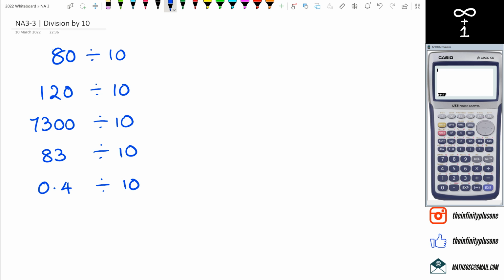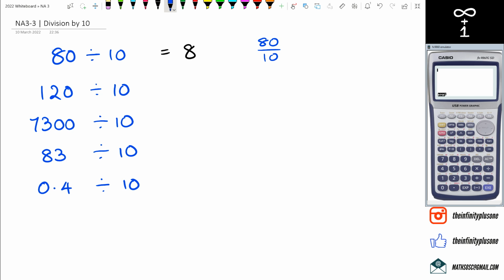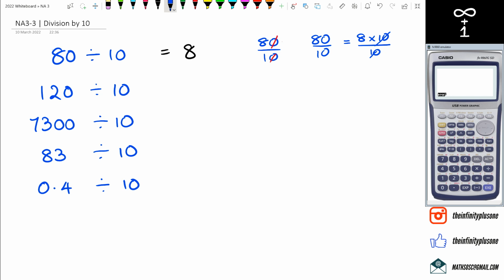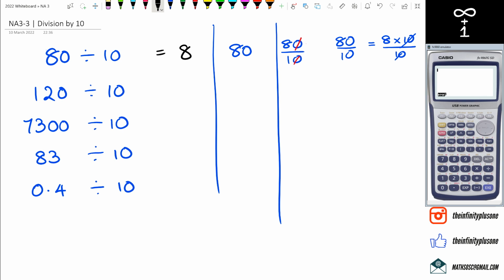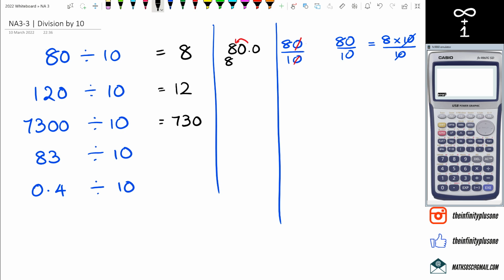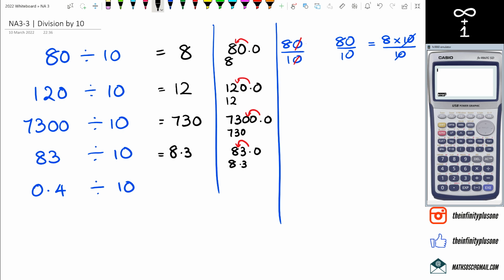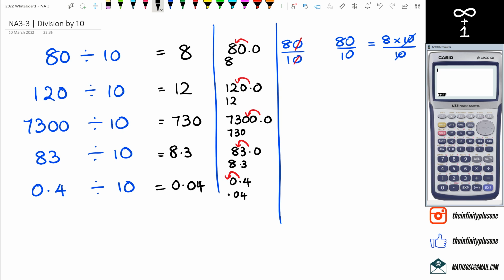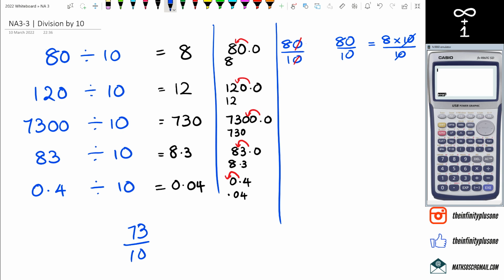Division by 10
Learn how to divide by 10 in simple steps! This video is for anyone who wants to understand. It shows how to make numbers ten times smaller. Watch and grasp division by 10 easily.

NA3-4: Know how many tenths, tens, hundreds, and thousands are in whole numbers.

NA3-4 Part 4 of 4 | Division by 10

Simple guide to dividing by 10
Learn how to make numbers ten times smaller
Easy explanation of division by 10
Math lesson on dividing by 10
Teaching division by 10
Basic math lesson on division by 10
Math practice with dividing by 10 explained
Simple breakdown of division by 10
Easy tutorial on division by 10
Understanding division by 10 in a simple way
Tutorial on division by 10 for beginners